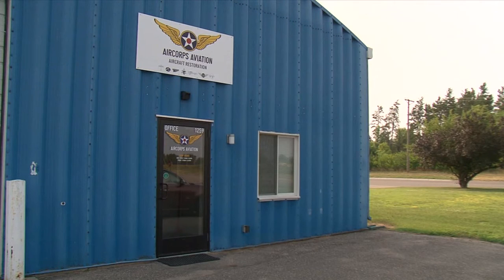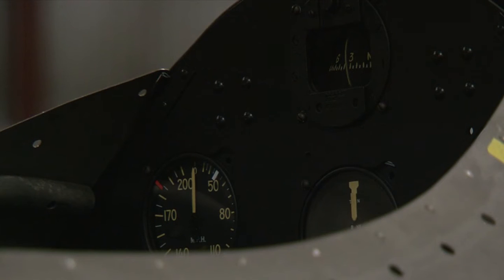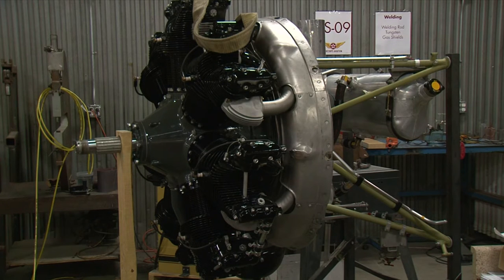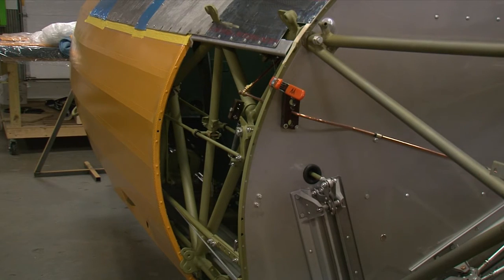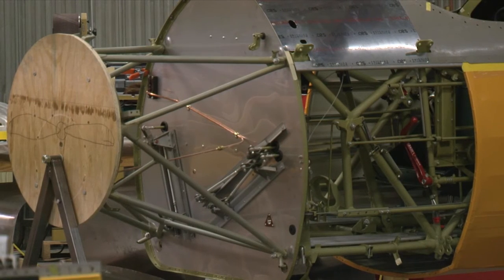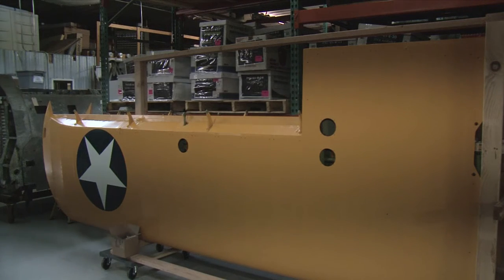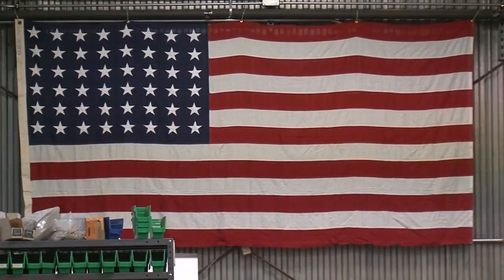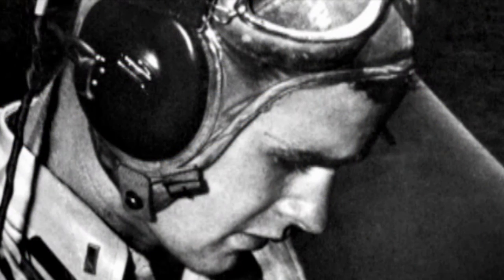Community Spotlight: History Being Restored in Bemidji - Lakeland News at Ten - June 29, 2015